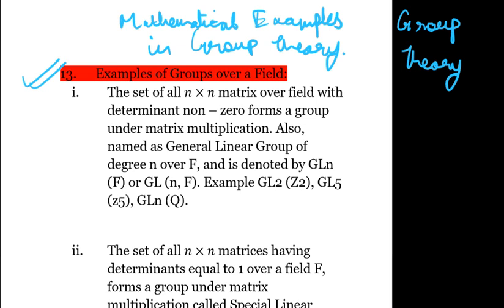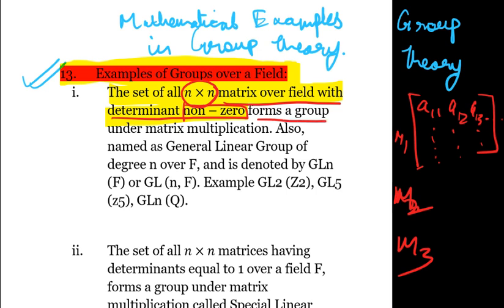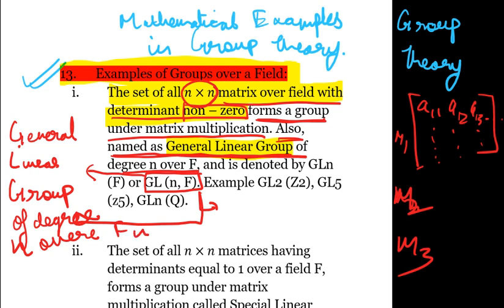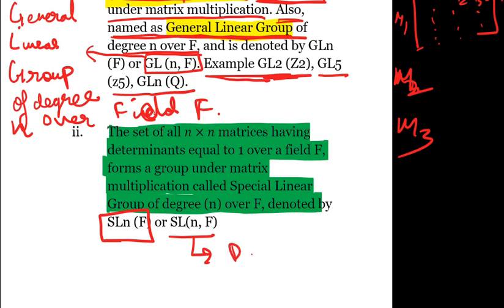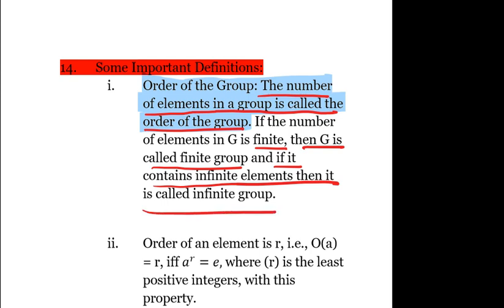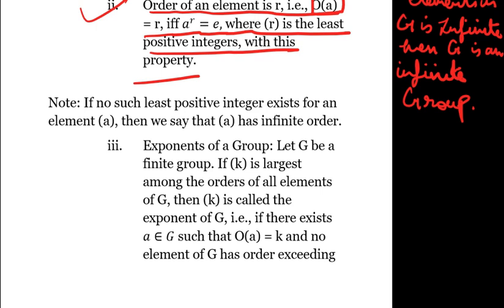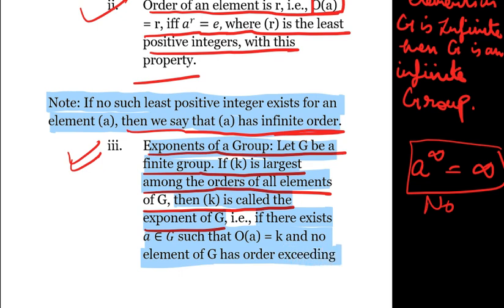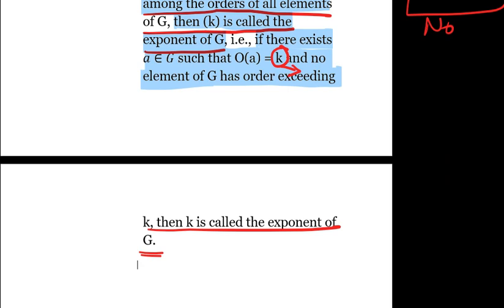PART 8 Group Theory Examples of Groups over Fields, Some Important Definitions on Order of Group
In abstract algebra, a group is a set equipped with a binary operation that satisfies certain axioms. Groups can be defined over a variety of algebraic structures, including fields. Here are some examples of groups over fields:

The group of invertible elements of a field: Given a field F, the set of all invertible elements of F forms a group under multiplication. This group is called the multiplicative group of F and is denoted by F^*.

The group of units of an algebraic number field: An algebraic number field is a field that contains the rational numbers and some algebraic numbers (i.e., roots of polynomial equations with rational coefficients). The set of all units (i.e., invertible elements) of an algebraic number field forms a group under multiplication, called the unit group of the field.

The additive group of a finite field: A finite field is a field with a finite number of elements. The additive group of a finite field is simply the underlying set of the field with the field addition operation.

The multiplicative group of a finite field: The nonzero elements of a finite field form a group under multiplication, called the multiplicative group of the field. This group is cyclic (i.e., generated by a single element) and is denoted by F_q^*, where q is the number of elements in the field.

The general linear group over a field: The general linear group GL(n,F) is the group of all invertible n-by-n matrices with entries in the field F, under matrix multiplication. This group is an important example of a matrix group, and it has many applications in areas such as geometry and physics.

These are just a few examples of groups over fields. There are many more, including special linear groups, orthogonal groups, and symplectic groups, which are all matrix groups defined over fields.

📌WHATSAPP AT

FOR

 📚   STUDY MATERIALS